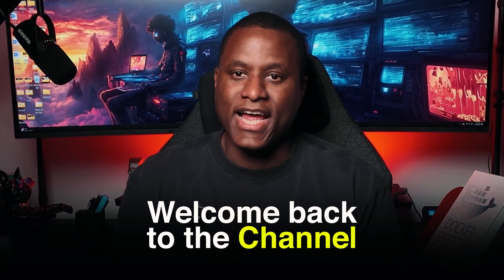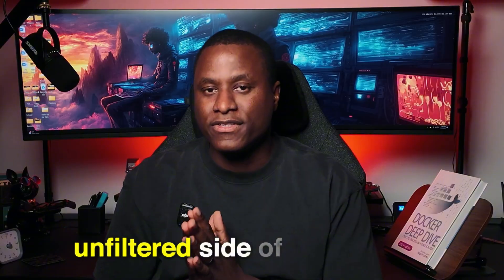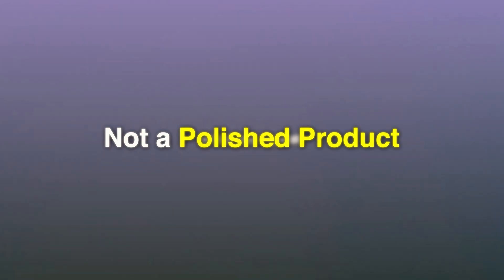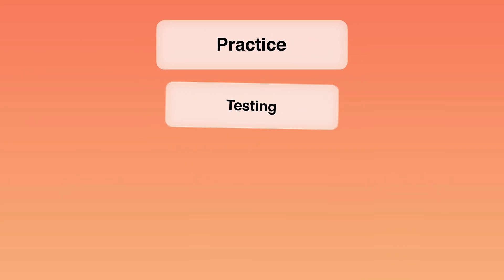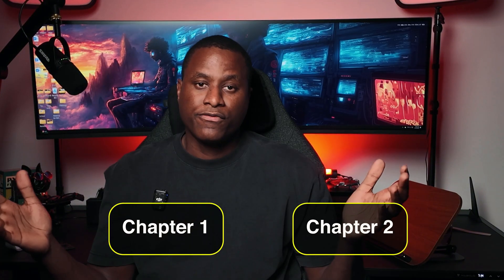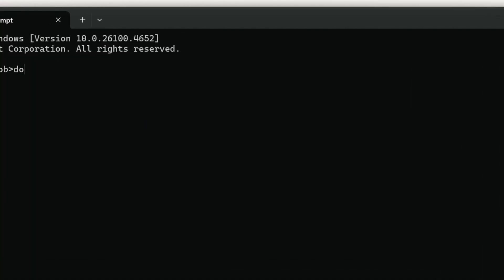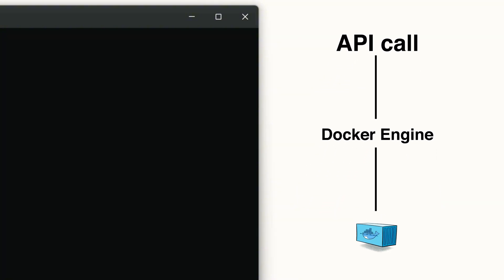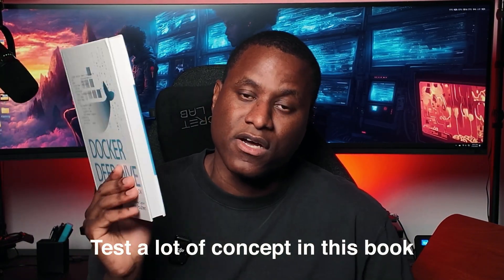Docker Containers Deep Dive (Quiet Engineer Ep.1)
Welcome to Solo_Leveling Log Ep. 1, where I take you behind the scenes of my learning journey with Docker Deep Dive by Nigel Poulton.

SUPPORT KOROMA TECH
Amazon Storefront

JOIN THE COMMUNITY / FELLOW ME

SUPPORT KOROMA TECH
Amazon Storefront

“Understanding Docker Containers: How They Work and Why They Matter (Quiet Engineer Ep.1)”
“Docker Containers Explained | The Foundation of Modern DevOps (Quiet Engineer Ep.1)”
“Inside Docker: Deep Dive into Containers and Virtualization”
“Everything You Need to Know About Docker Containers (Ep.1)”
“Docker Containers Demystified | Complete Technical Breakdown”
“From Images to Containers: Docker Deep Dive for Developers”
“Docker Architecture Explained | Deep Dive for Beginners & Experts”
“Quiet Engineer Log: Exploring Docker Containers in Depth (Ep.1)”
“Master Docker Containers | How They Power Modern Infrastructure”